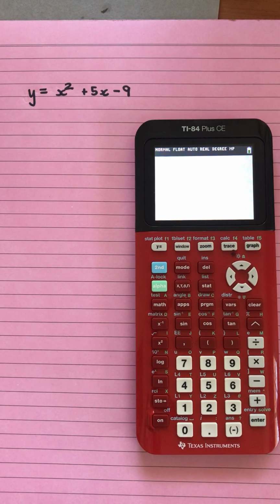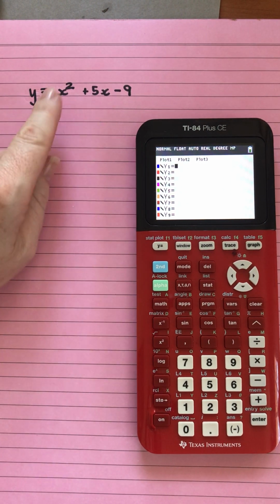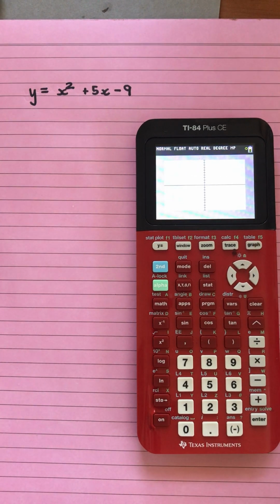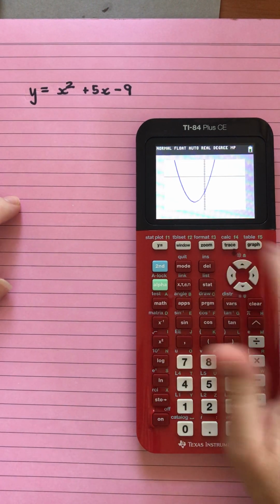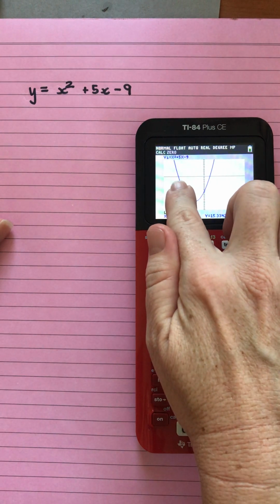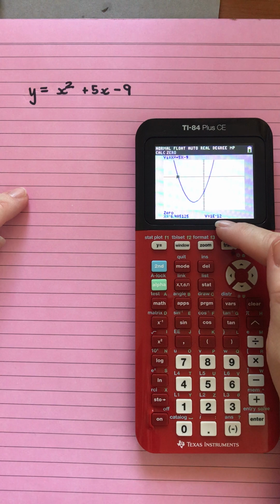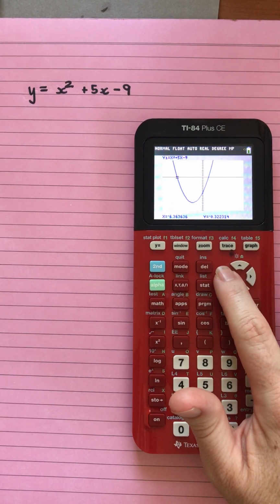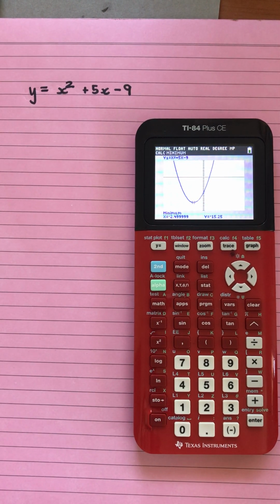How to graph a function on the Ti84plusCe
How to graph a quadratic function on the Ti84plusCE @TICalculators